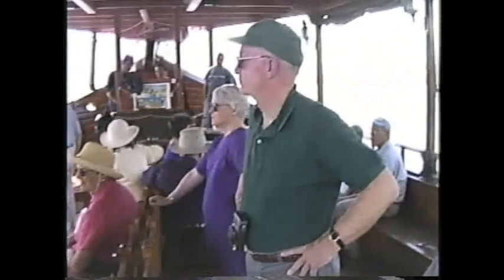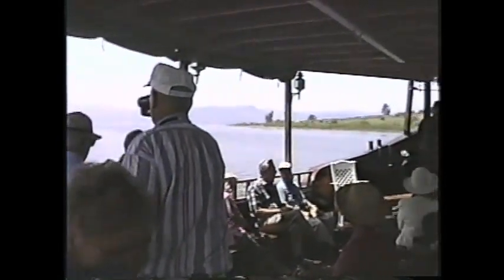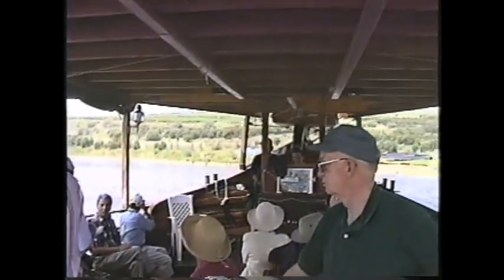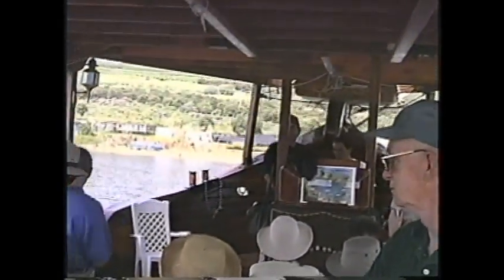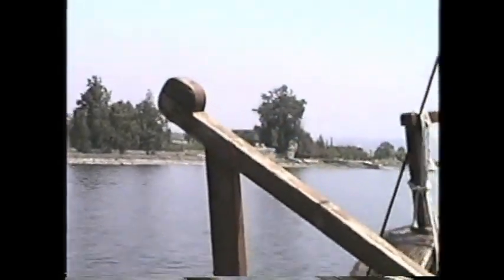1999 Holy Land PT1 t mp4